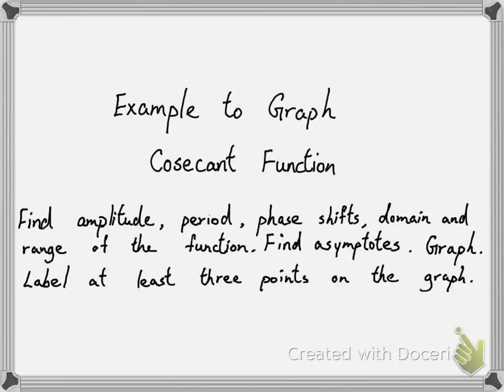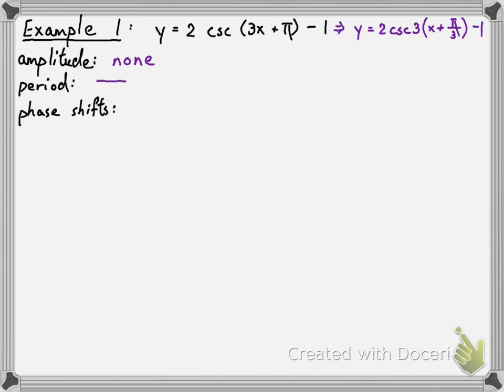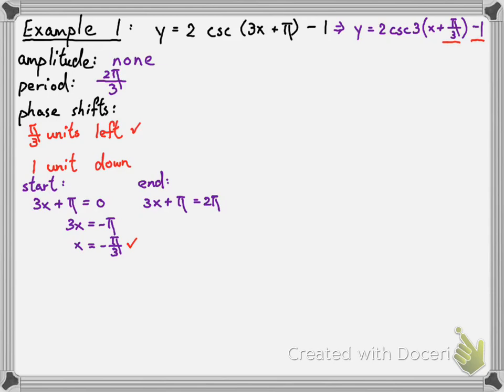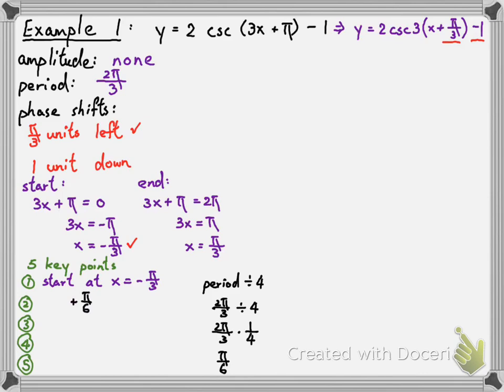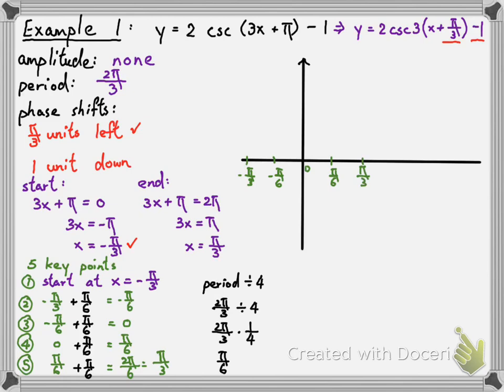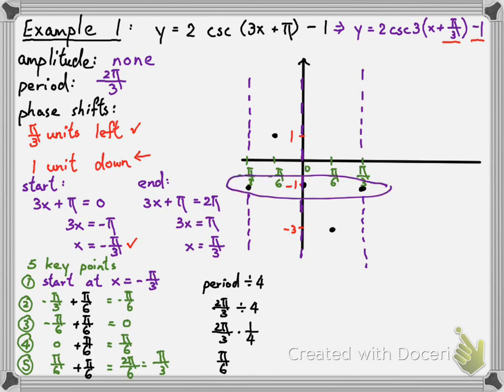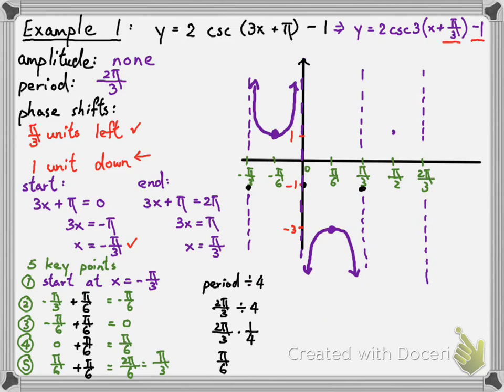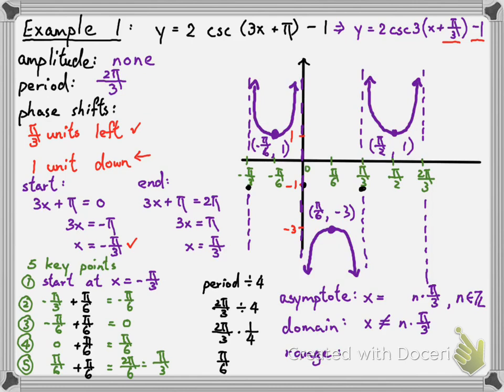Example to Graph Cosecant Function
Learn to graph cosecant function. Find amplitude, period, phase shifts, asymptotes, domain and range of cosecant function.